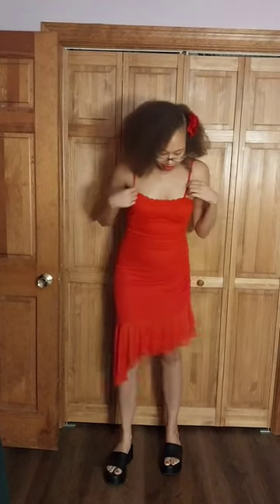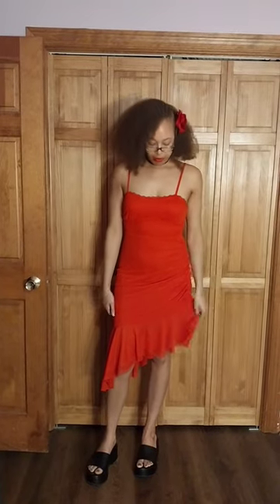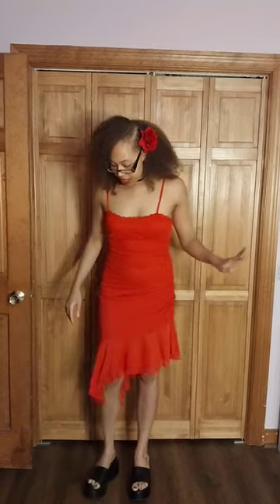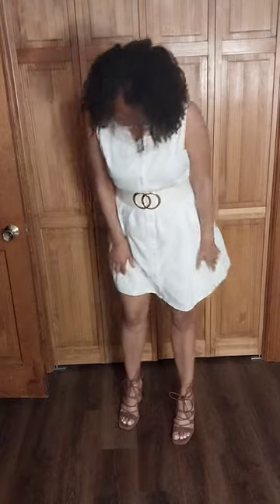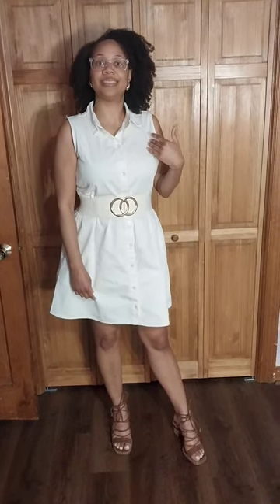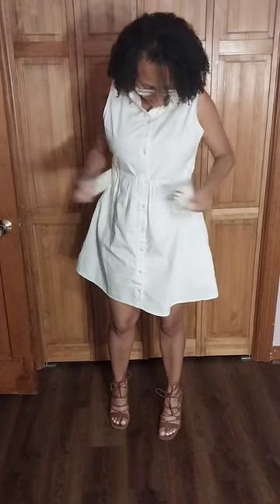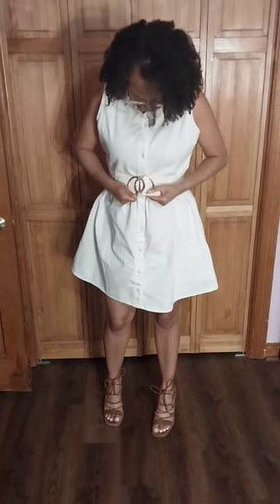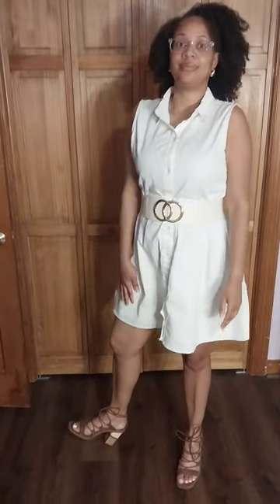SUMMER 2024 FASHION IDEAS! TARGET HAUL & AMAZON HAUL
Hello, beautiful people. We're two sisters sharing our summer 2024 fashion haul from Target and Amazon. What are your favorite summer clothing items?